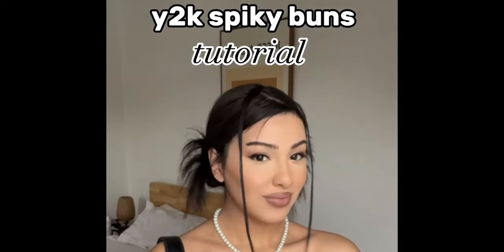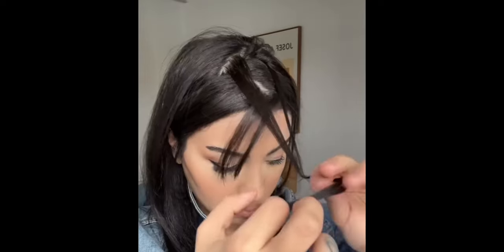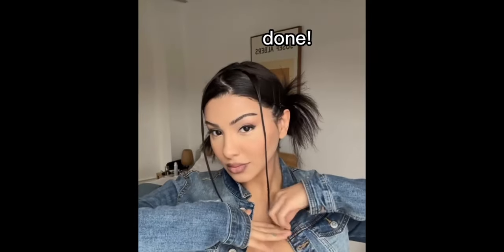y2k spiky bun hairstyle tutorial